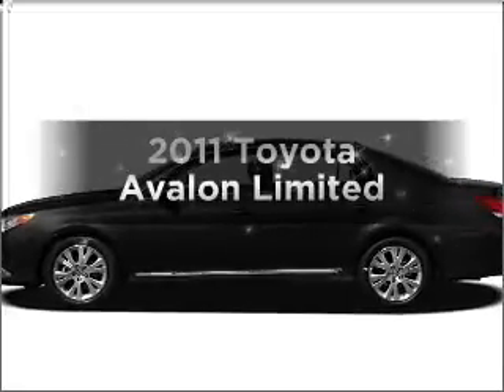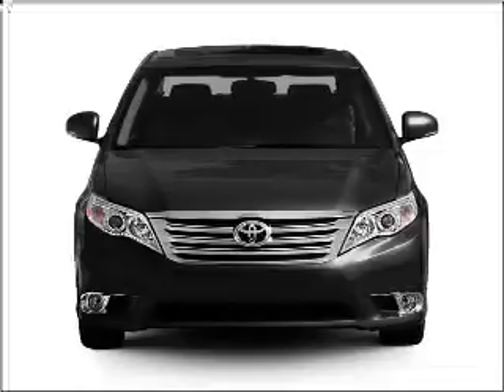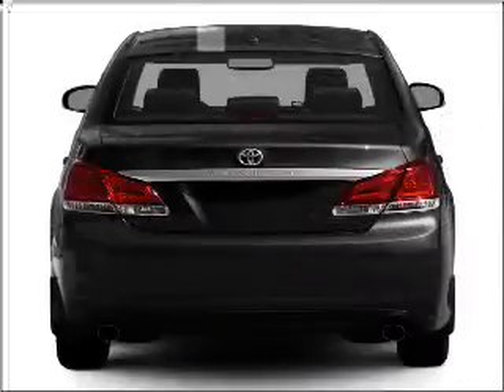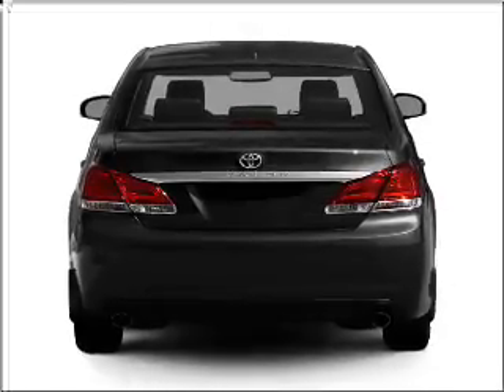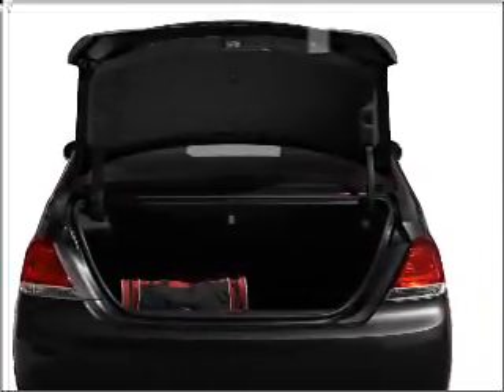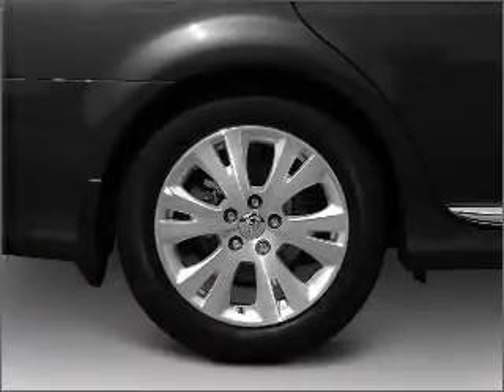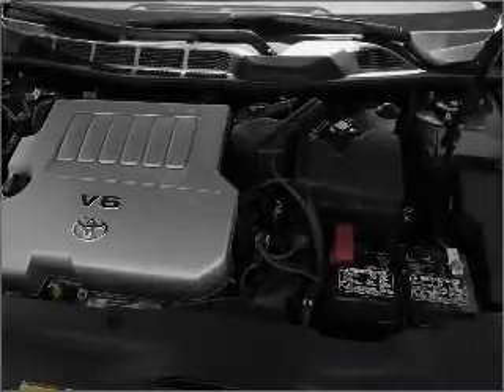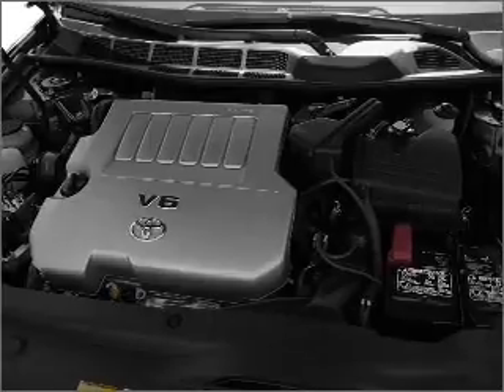2011 Toyota Avalon - Fort Wayne IN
Year: 2011
Make: Toyota
Model: Avalon
Trim: Limited
Engine: 3.5 liter 6 cylinder 24 valve
Transmission: 6-Speed Automatic
Color: Sandy Beach Metallic
Mileage: 0
Address:
515 W Coliseum Blvd